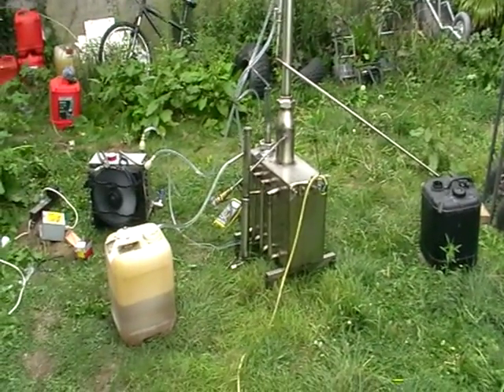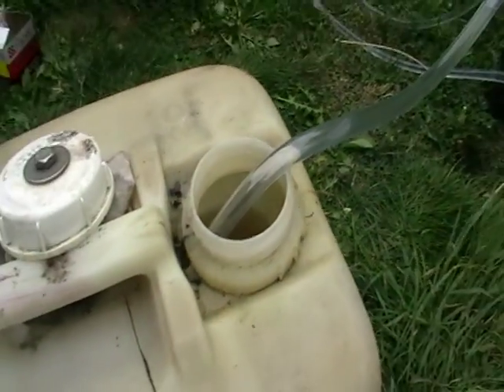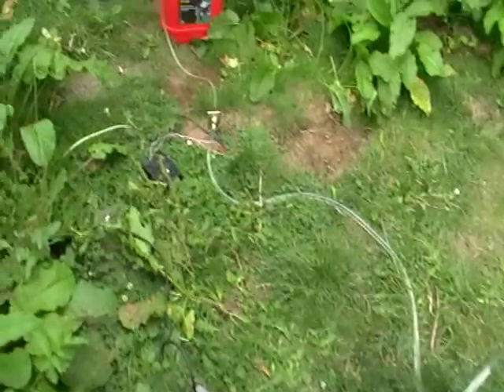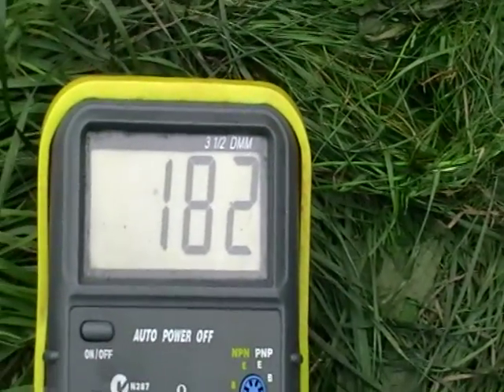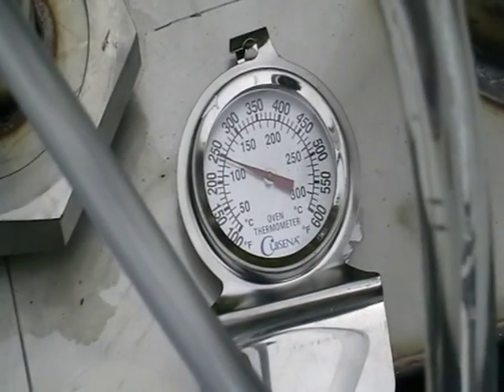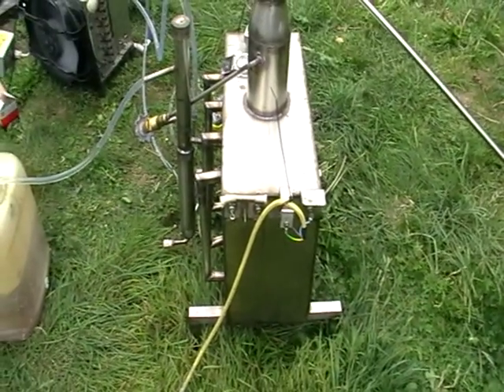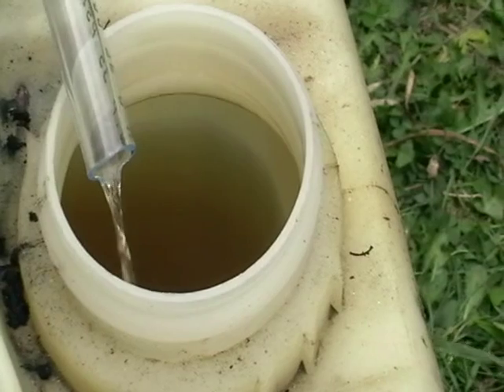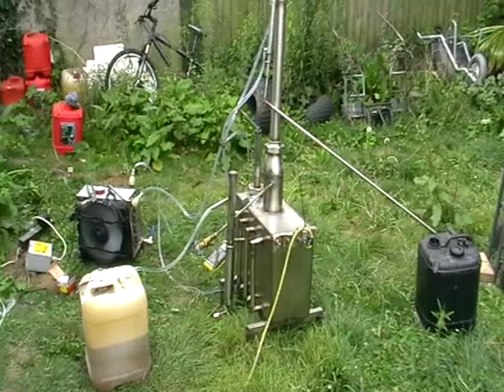Wrong fuel -gasoline/diesel separator.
Accidentally filling a fuel tank with the wrong type of fuel is a common problem that can cause significant trouble. Fuel rescue services often end up with containers full of mixed fuel that take up valuable space and become unusable. To avoid this issue, it is highly recommended to use a petrol (gasoline) separator. This small and handy machine can effectively separate the accidental fuel mix, making it reusable without any issues. It is a must-have tool for anyone who frequently deals with fuel mixing problems.
Another version of the continuous petrol/diesel mixture separator - running a test separation. The test run of a continuous wrong fuel separator, This distiller separates accidentally mixed fuel gasoline and diesel fuel - wrong fuel separation.